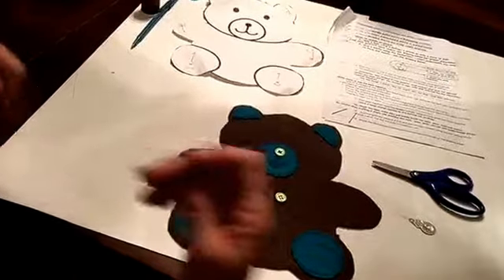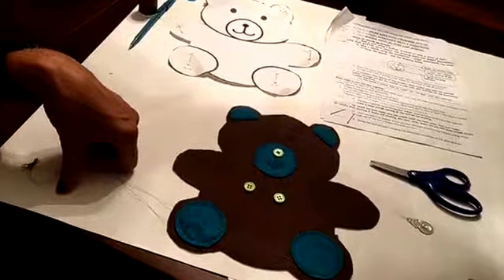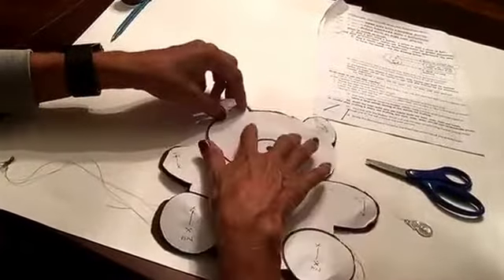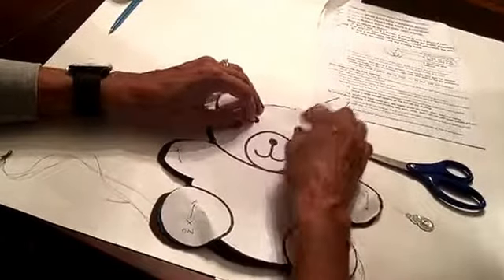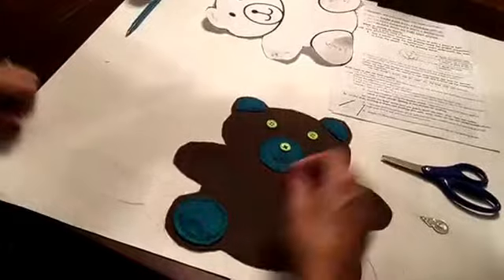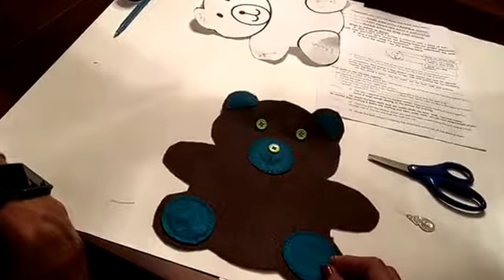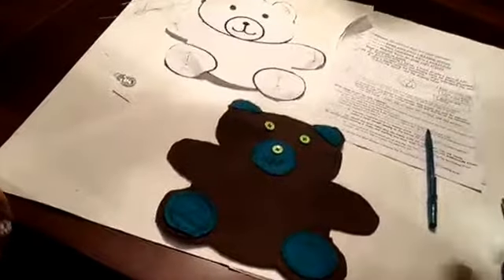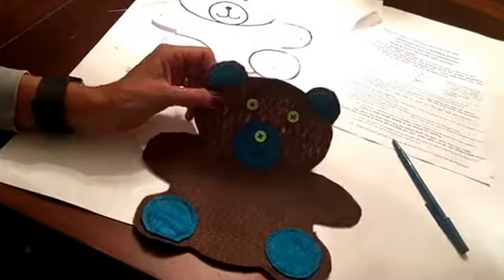Teddy Bear Sewing Project Step #13 (Eyes)